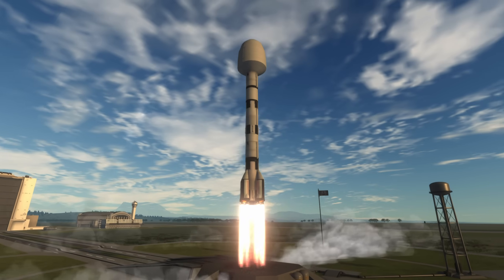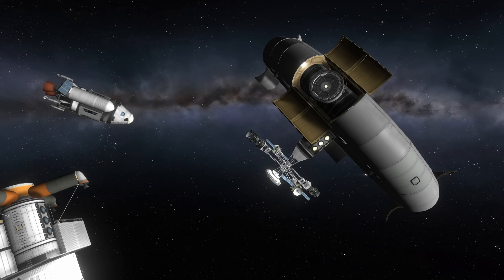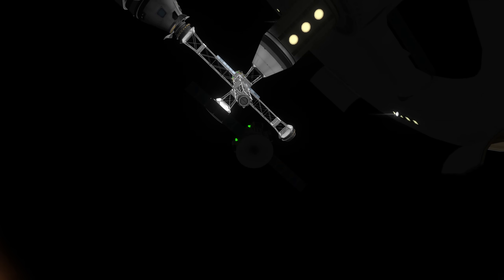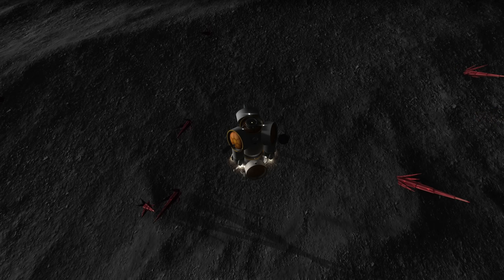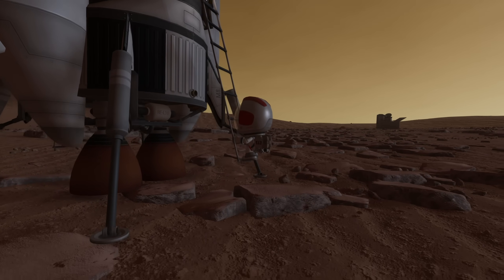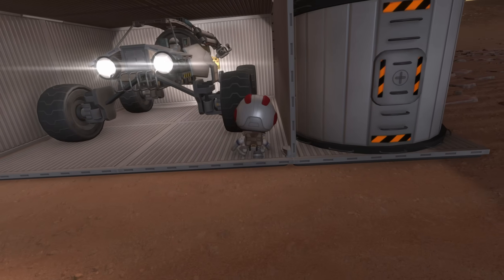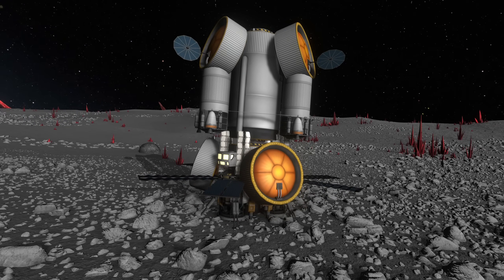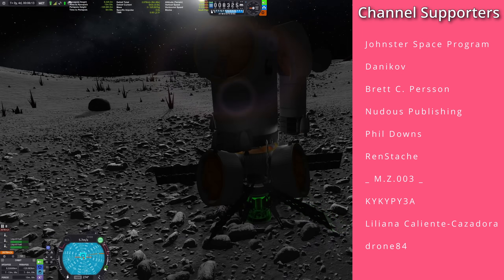The Tricky Part: Self Sustaining Space Colony - (Kerbal Space Infrastructure Part 3)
CPU (Ryzen 9950X)
Motherboard (Gigabyte Aorus Elite X870E)
RAM (Kingston Fury)
SSD (Samsung 990 Pro)
Audio interface (Universal Audio Volt276)
Microphone 1 (Sennheiser)
Microphone 2 (Shure SM7B)
Mouse (Logitech G502)
Keyboard (Logitech G815)
Headphones (Austrian Audio Hi-X55)
Ring light

0:00 We're so back!
0:41 A boxy payload
2:07 That's one way to create spin gravity...
2:50 Time to get down and dusty!
3:49 A cozy little space vacation home
4:22 Networking needed
5:39 I made a mistake...
6:08 Tricky to get treasure
7:02 Drill, Kerbal, drill!
8:28 Crew to the surface
10:49 HANS KERMAN!
11:24 Joyriding the red sands
12:41 Grounded science
13:53 Retrieving fuel from Ike
15:32 A very tricky landing

[Chapters]

[hashtags]